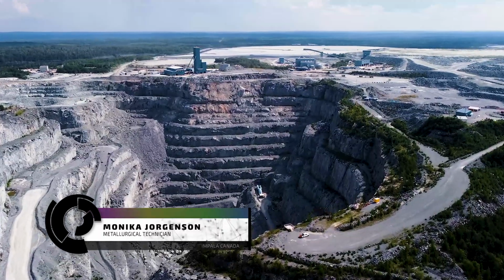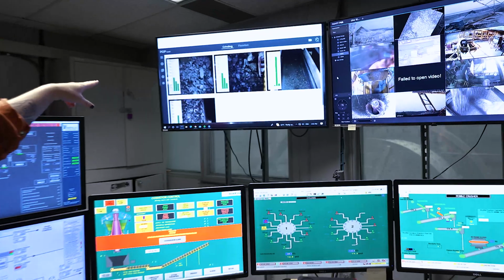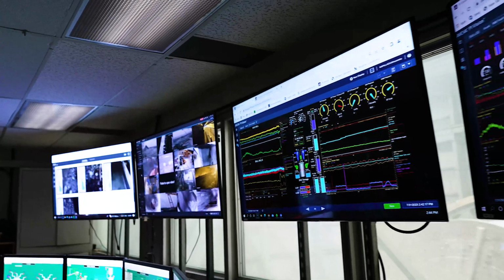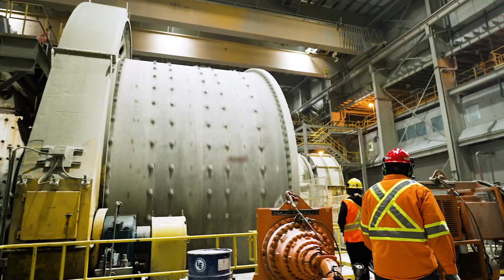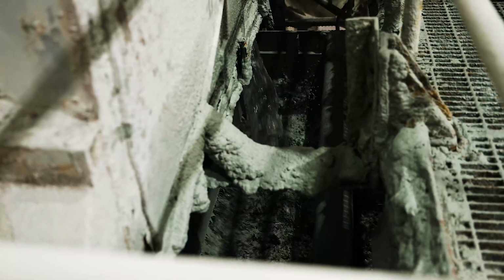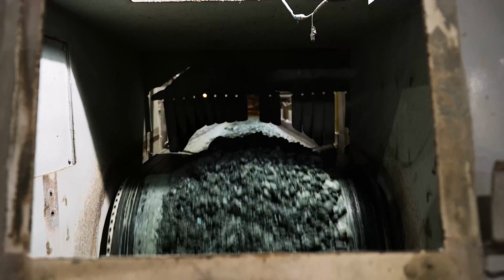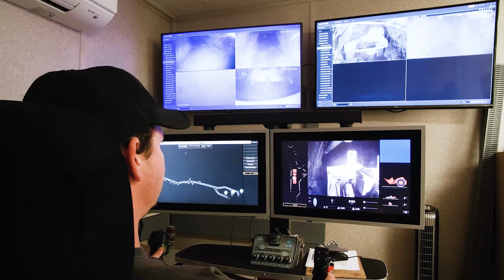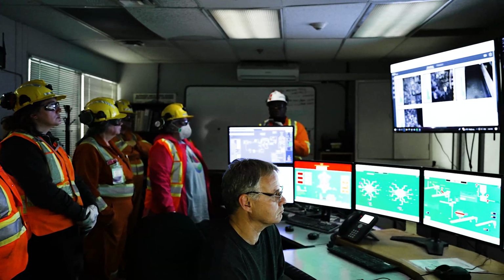Geek Out: The Mine Control Room - Monika Jorgenson